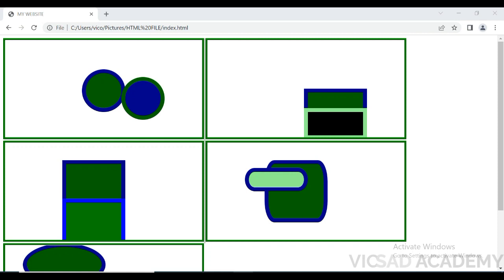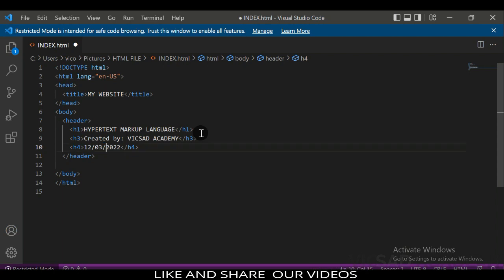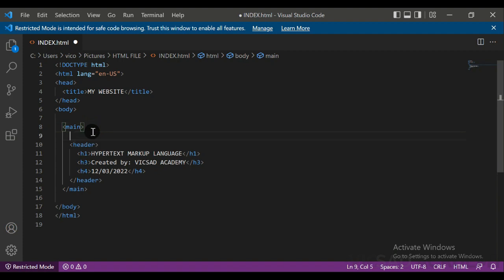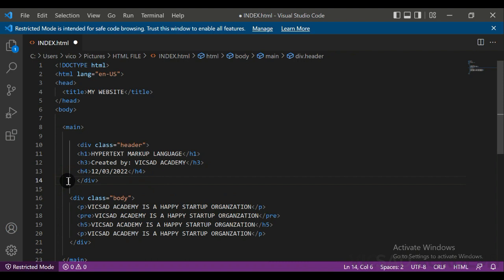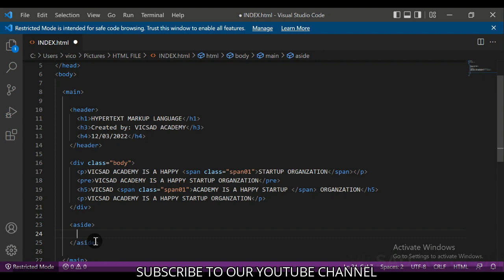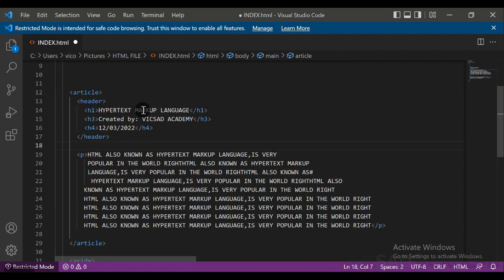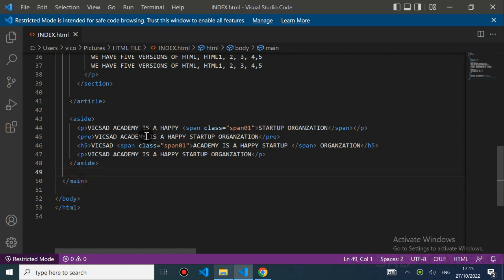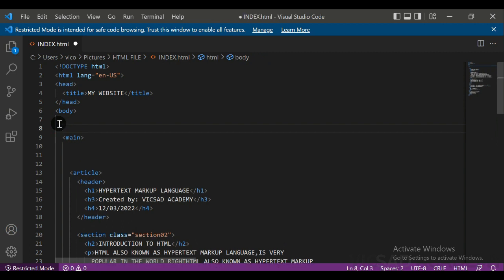HTML 39 (HTML CONTAINERS AND SEMANTIC ELEMENTS)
IN THIS TUTORIAL YOU LEARN ABOUT ALL ELEMENTS THAT CAN BE USED TO STORE OTHER ELEMENTS. THIS ELEMENTS ARE LIKE CONTAINERS THAT ARE USED TO CREATE DIFFERENT SECTION IN A WEB PAGE.

@VICSAD ACADEMY
@Khan Academy
@FREE MOVIES NIGERIA
@SINCE INDEPENDENCE

4000 Likes.

Please to Vicsad Academy YouTube Channel